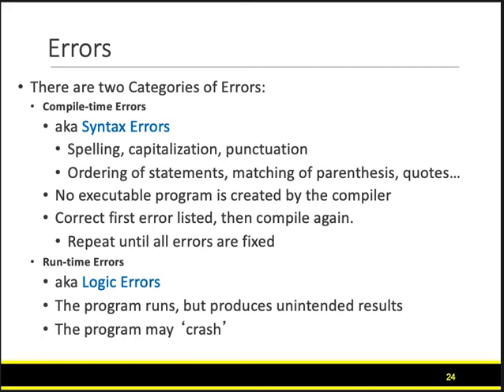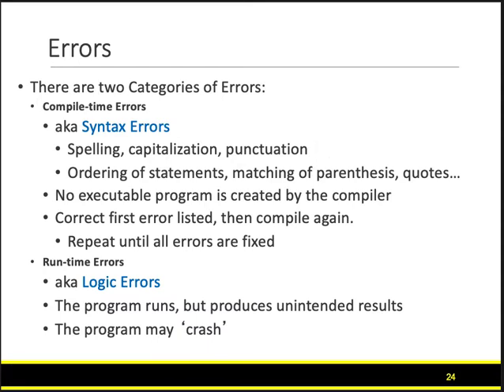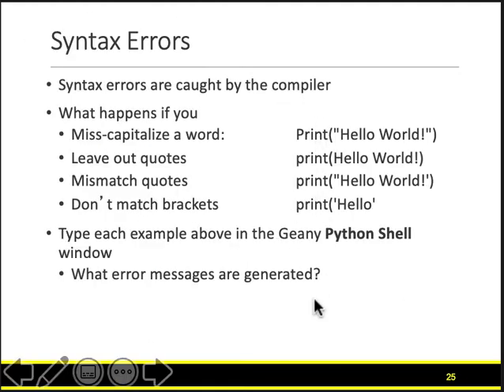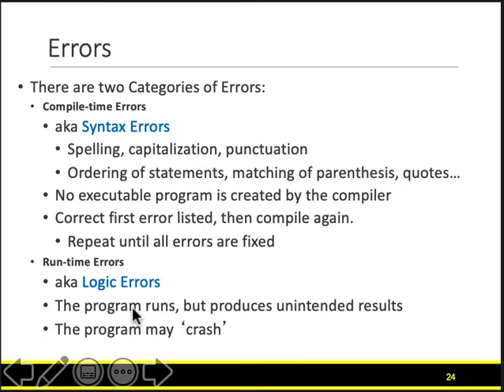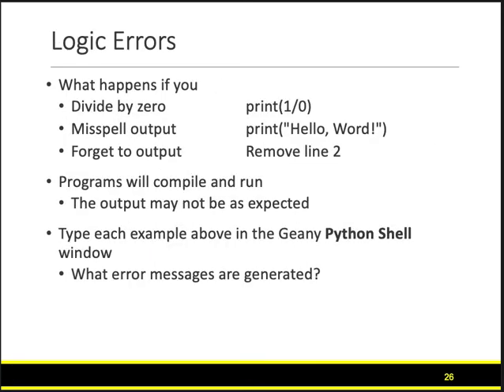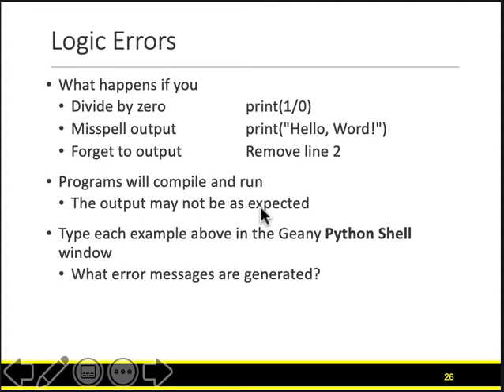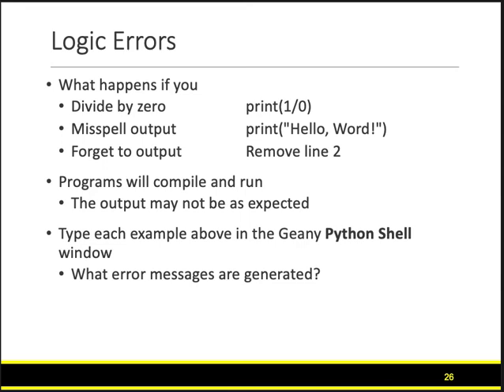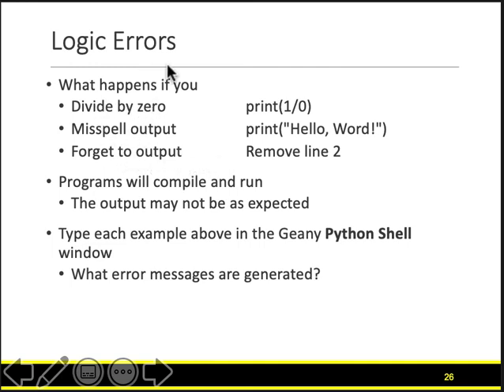BUSA 423 523 Intro g Errors